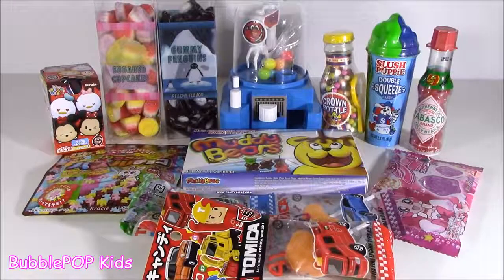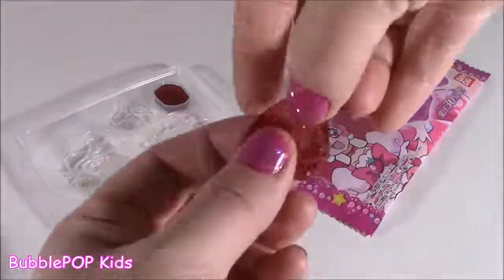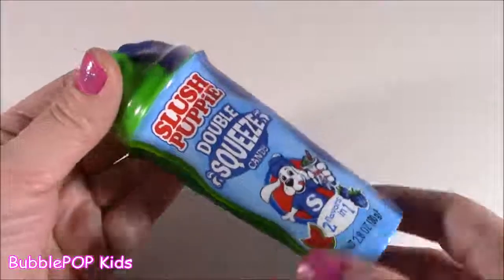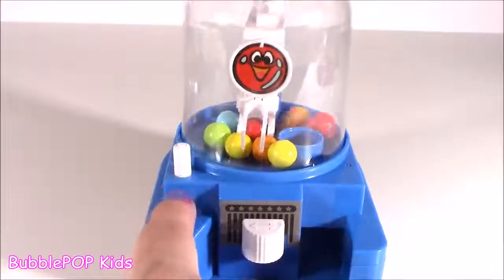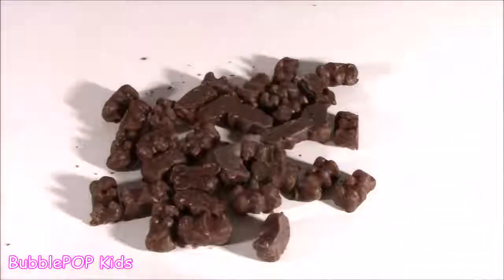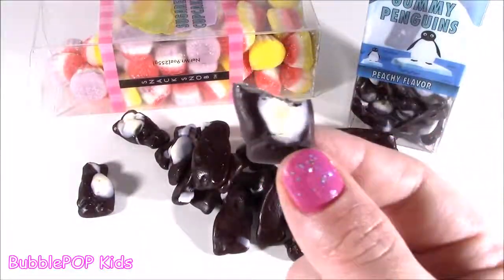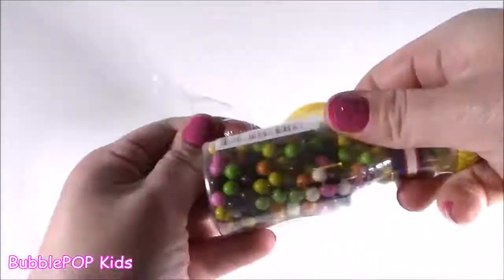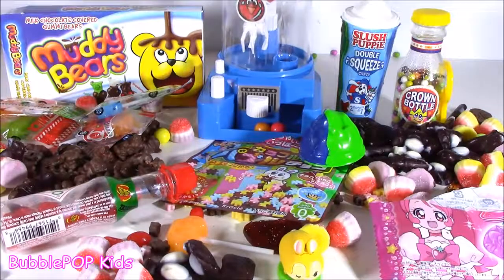BubblePOP Kids! CANDY BONANZA! Gumball Catcher! HOT SAUCE Jelly Belly BEANS! Candy Stickers! Cupcake